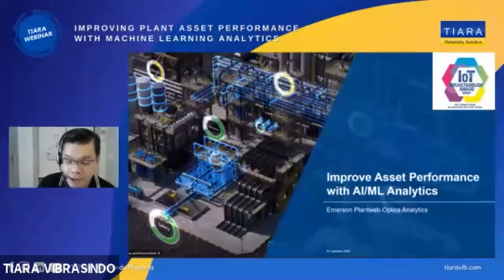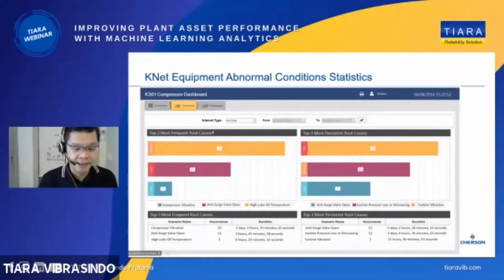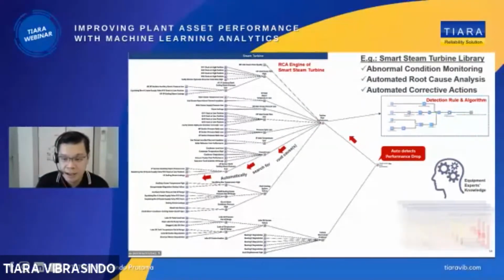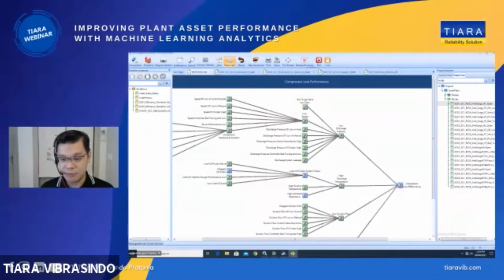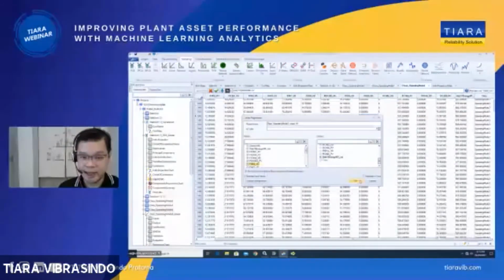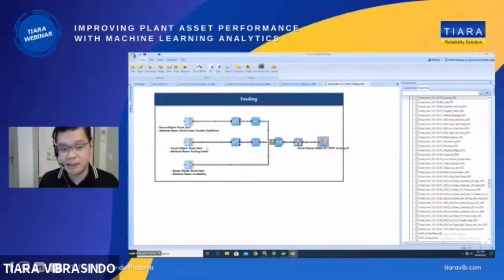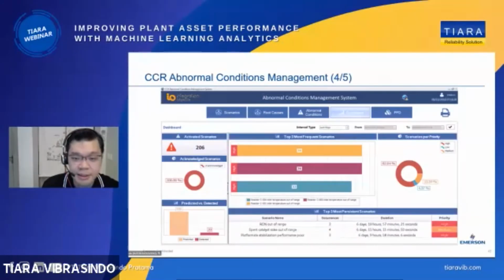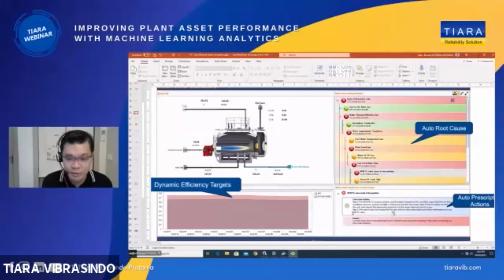Improving Plant Asset Performance with Machine Learning Analytics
If operational efficiency wanes because assets are out of commission or operating below peak efficiency, companies can quickly lose traction in today’s ultra-competitive markets.

Thus, all asset owners are looking for ways to increase the reliability and uptime of their assets.

A key factor to reach this objective is the ability to predict the future behavior of their assets and to answer these questions:

How can I predict an impending equipment failure and identify its cause?

How to achieve optimal asset efficiency and availability?

What is the remaining useful life of an asset or part?

How to optimize maintenance cost?